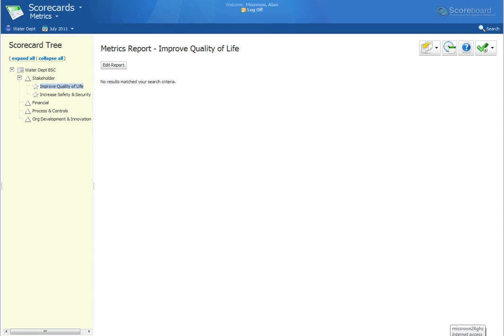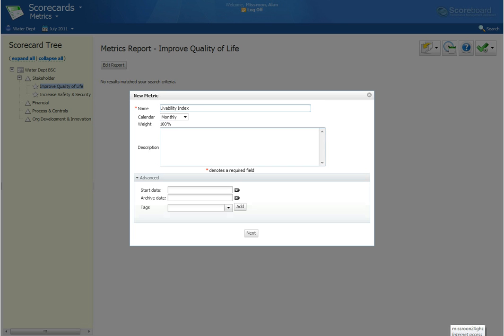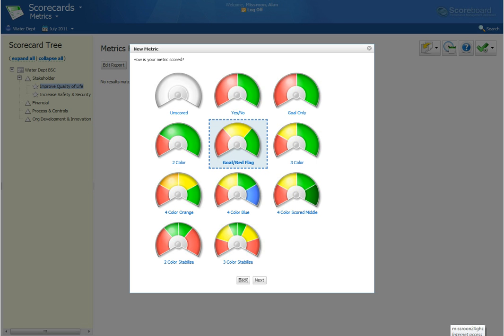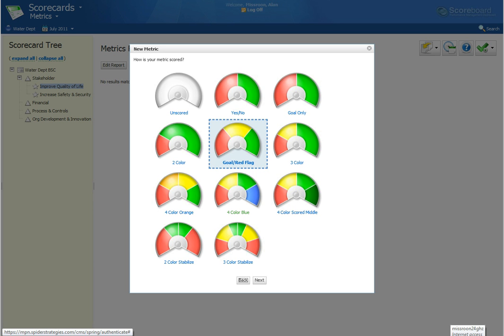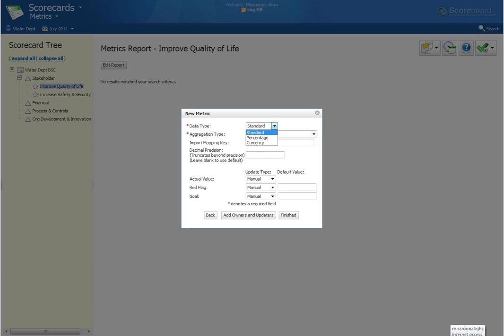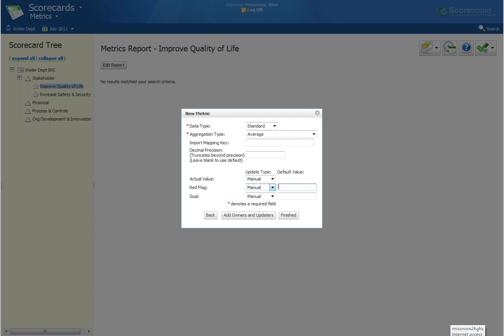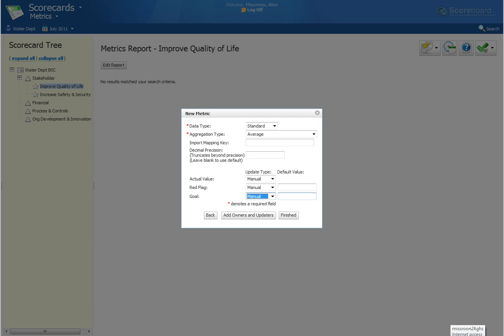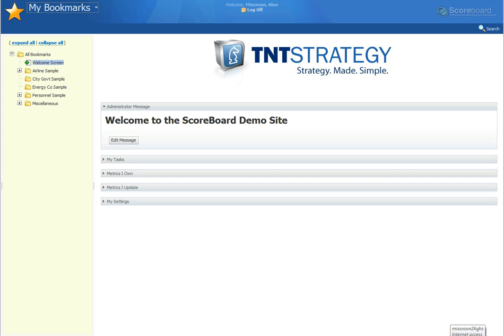Balanced Scorecard Software - Defining Metrics, Targets and Scoring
This video shows how you define metrics, targets and scoring methods in the Balanced Scorecard software.